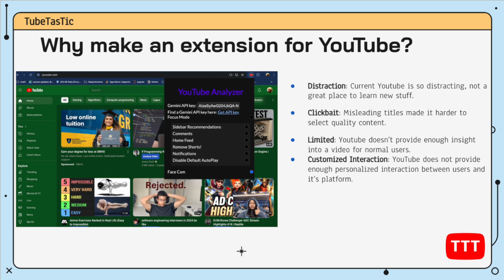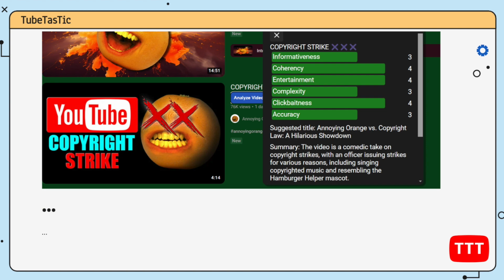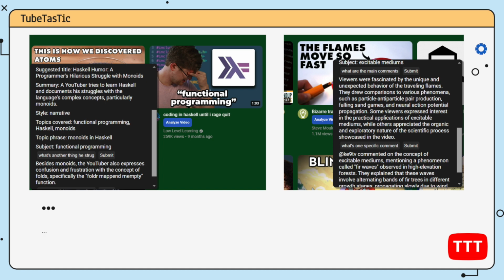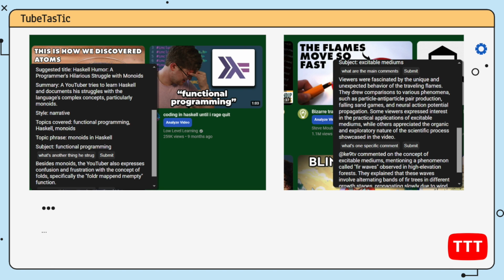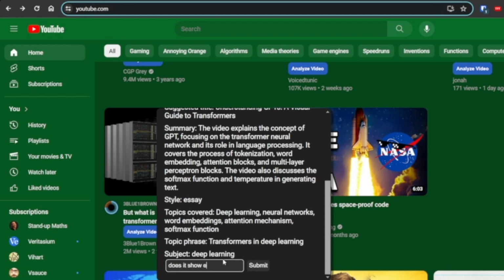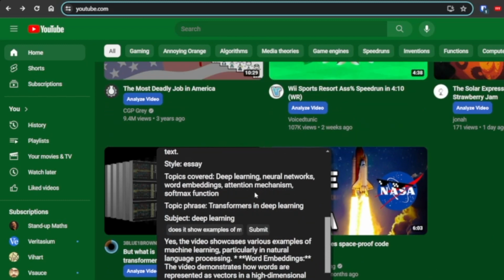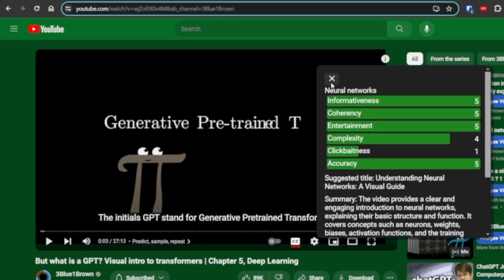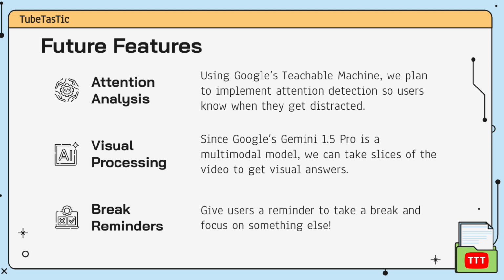LA Hacks 2024: TubeTasTic